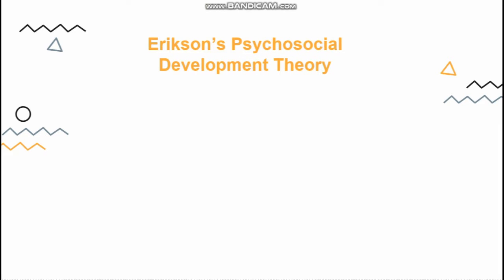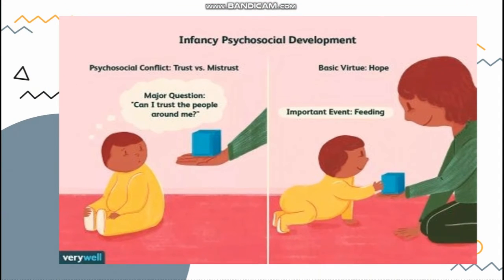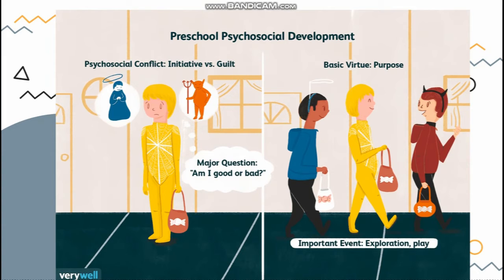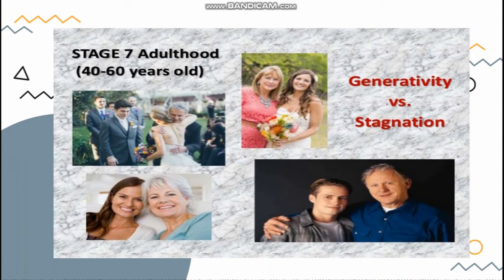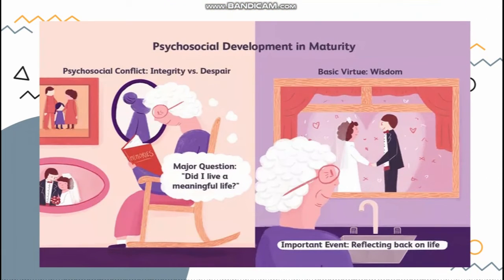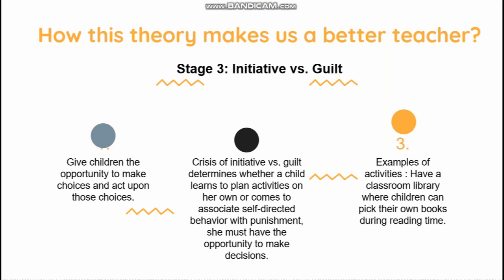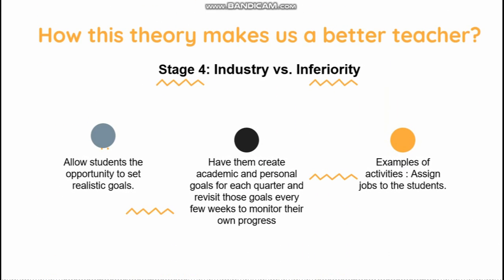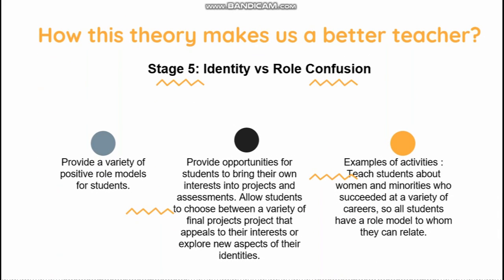Erik Erikson Psychosocial Development Theory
Name : Nurain Shahirah binti Sulong
Number: 385